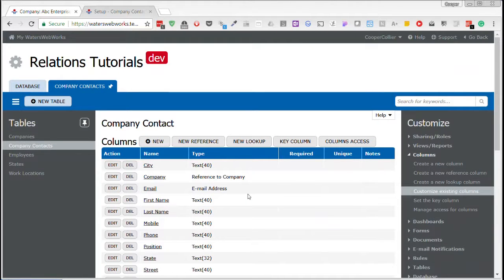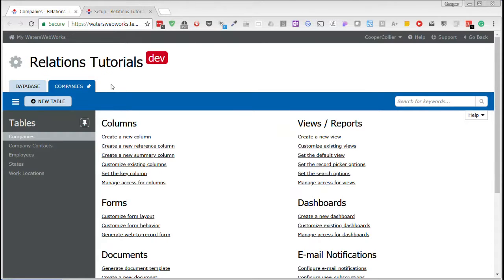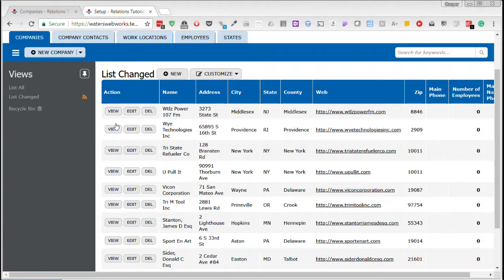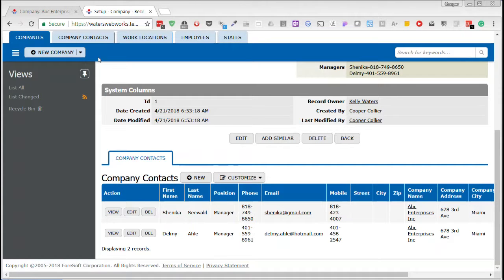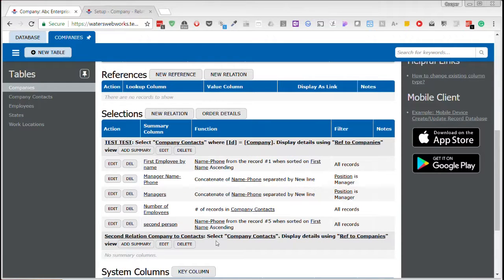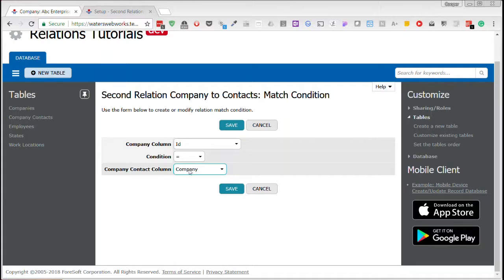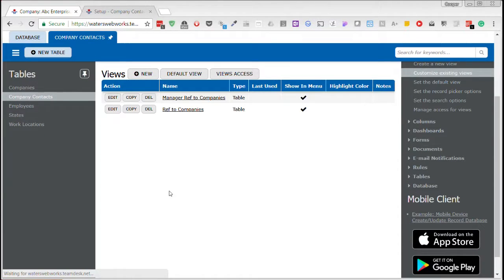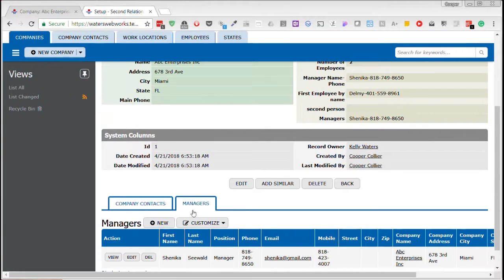Teamdesk Relations Part 12 UNref'd Many to Many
Please watch complete TeamDesk video tutorials on:
This video is created by WatersWebWorks.com in cooperation with TeamDesk.